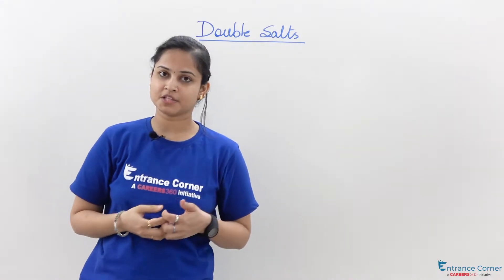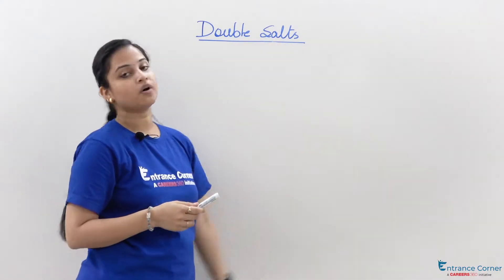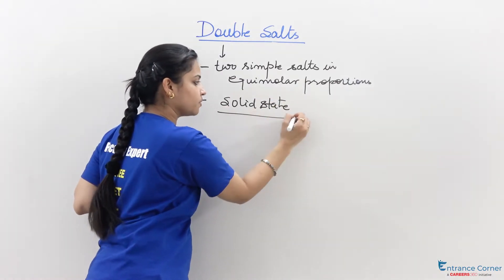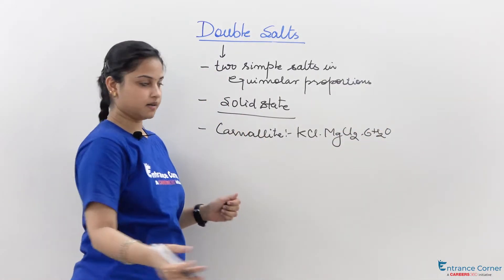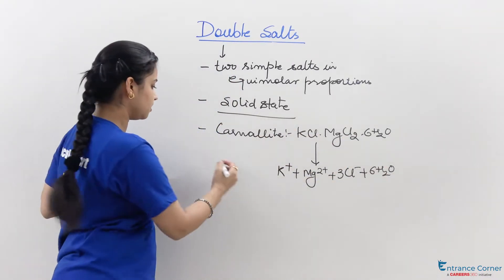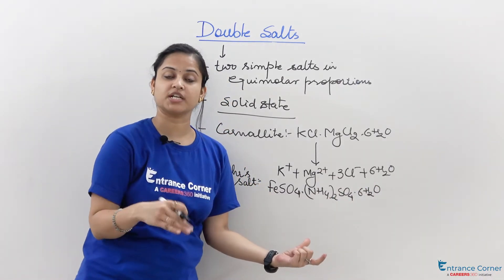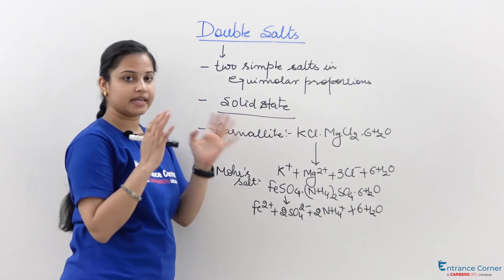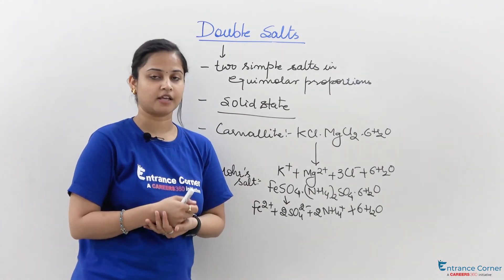Co-ordination Compounds Double Salt Video Chemistry - IIT JEE Main, NEET, BITSAT Online Coaching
Target NEET May Co-ordination Compounds Chemistry online video lecture of chapter Double Salt - eg: by Entrance Corner. Start Preparation for IIT JEE, NEET, BITSAT with complete smart study material, E-lectures, live webinars, mock tests and much more.  #5204

Register and get up-to 100% scholarship for JEE Main 2019 preparation